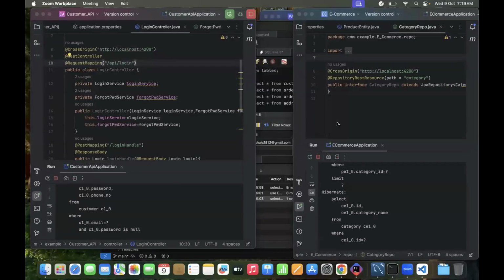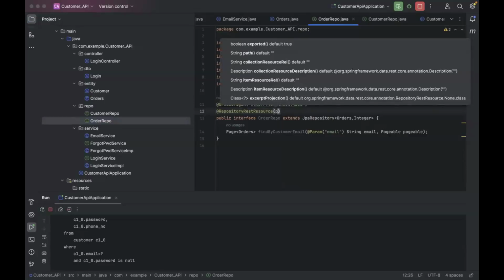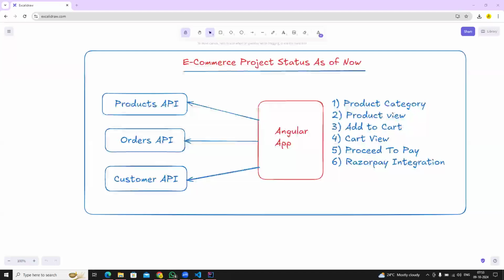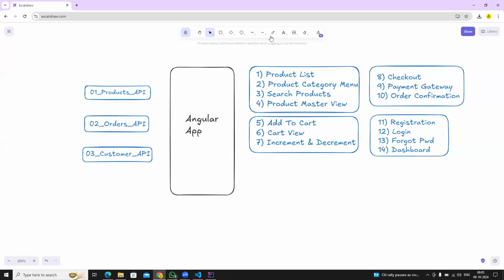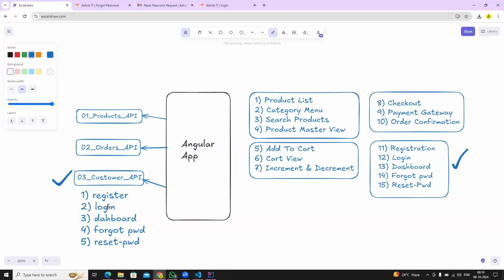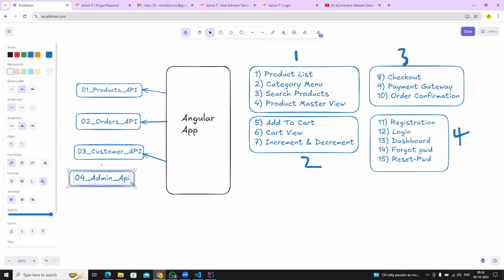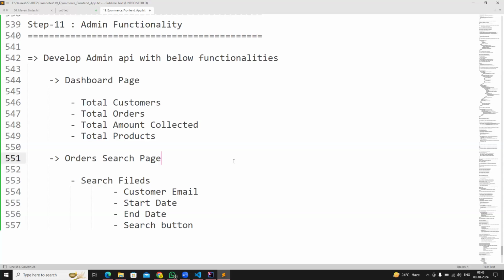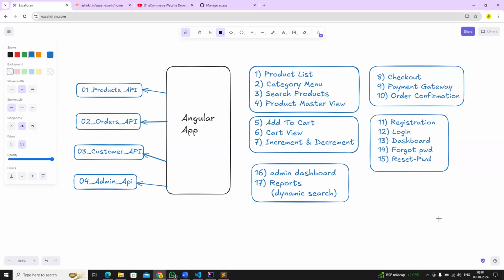Java Projects Session 79 Java Realtime Tools Session 48